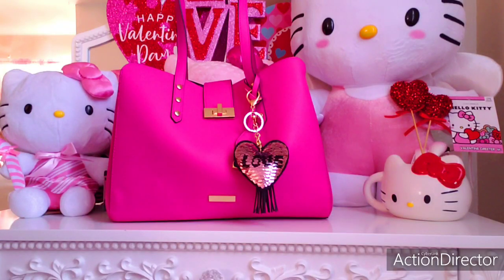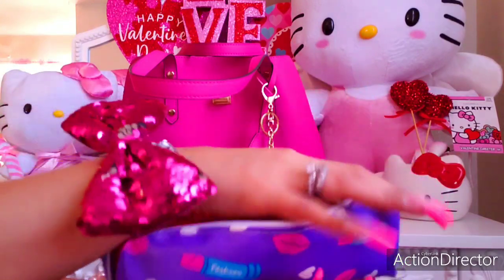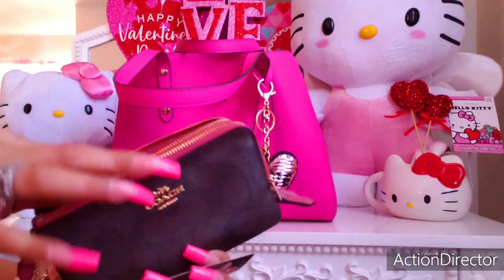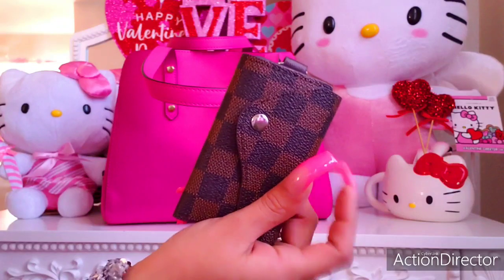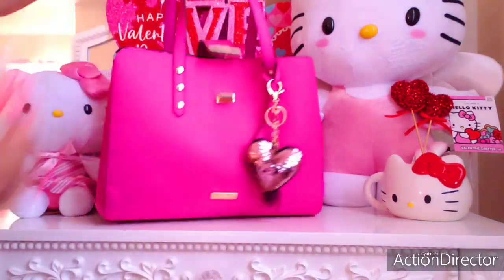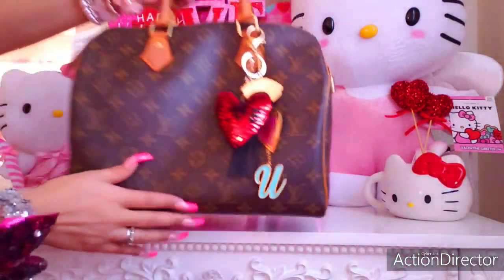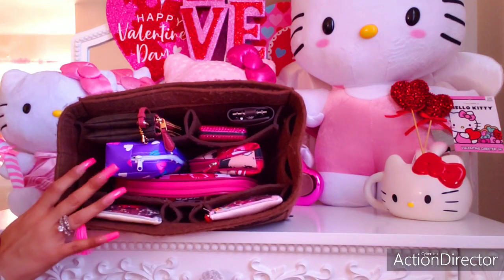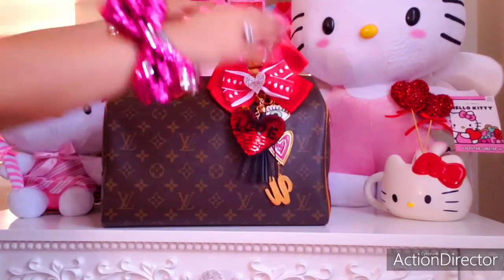🎀💕Purse Organization & Switch Out👜💕2020